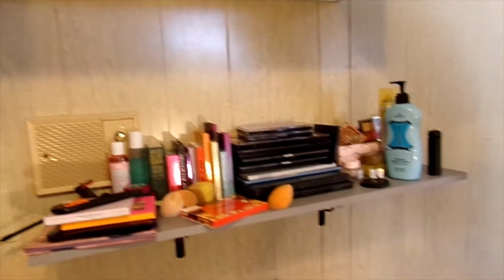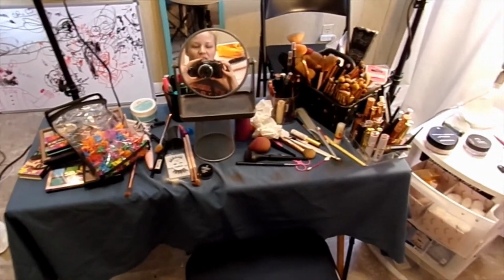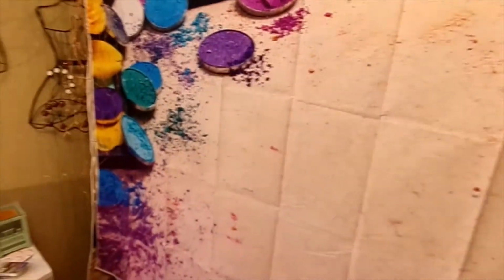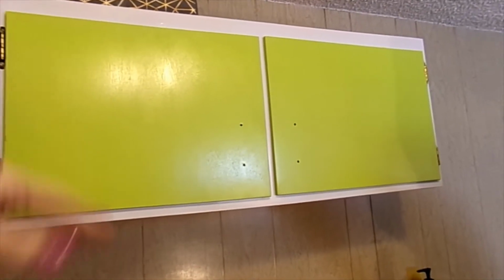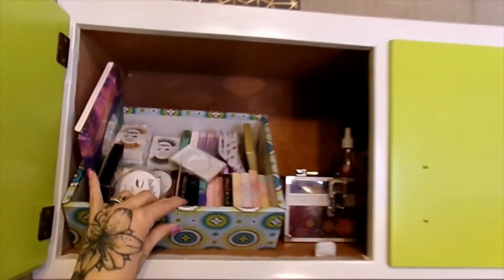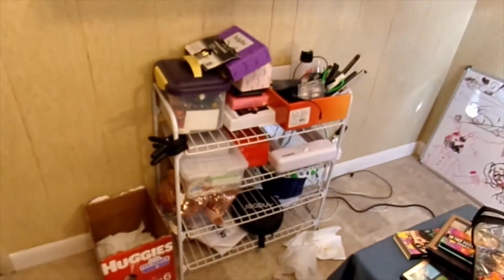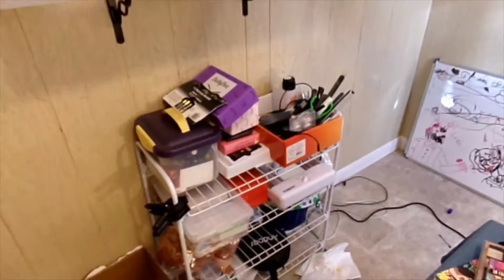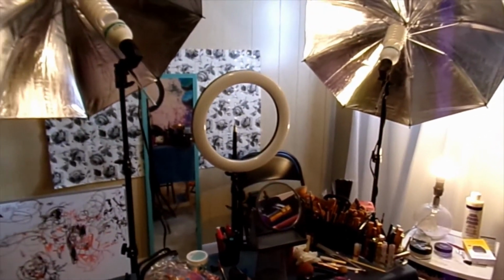DIY Beauty Room Makeover On a Budget (Less than $200)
I really hope you like this video! I was so excited to redo my beauty room, and to be able to do it my way! I got some amazing cabinets from work for FREE, and was able to reuse/recraft almost everything else! I did have to get some fabric, and a few other things needed, but all together,  including my NEW VANITY MIRROR, I spent less than $200.00

Music used in todays video:
Coldplay - Yellow (official instrumental)

I have no rights to any of the music in my video.